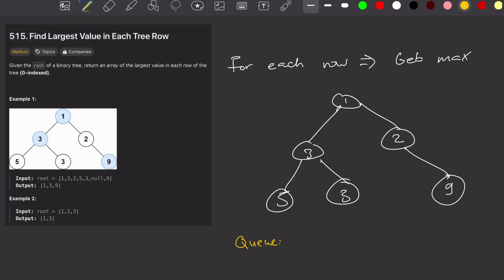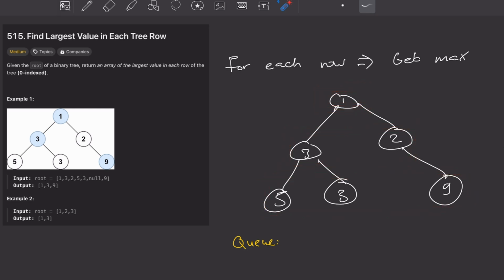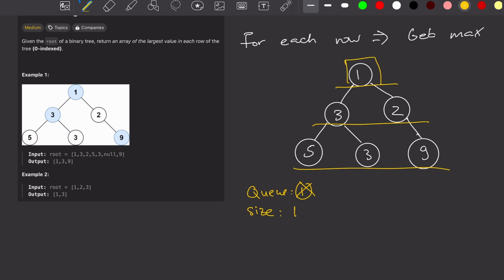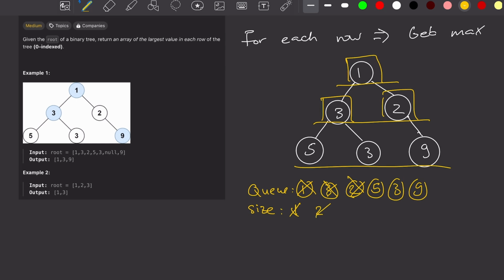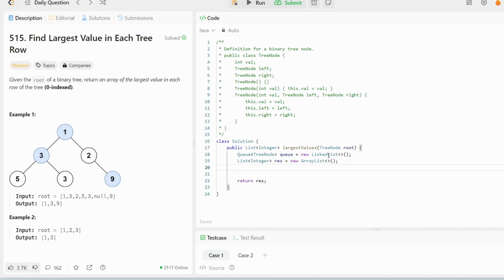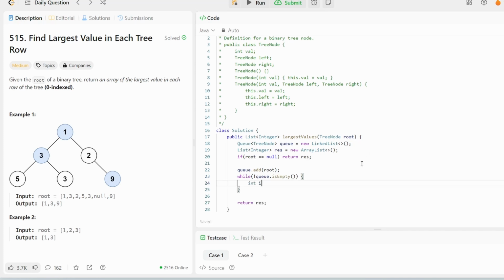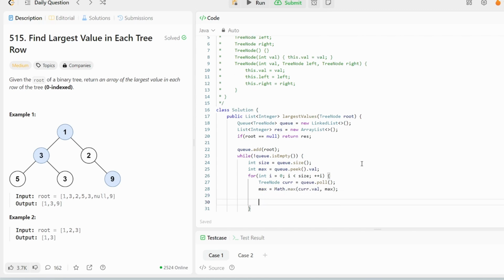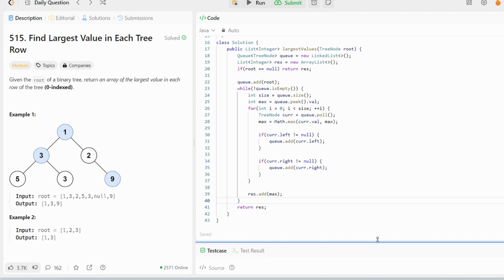Find Largest Value in Each Tree Row in Java | LC 515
Leetcode Problem #515: Find Largest Value in Each Tree Row in Java.

Chapters:
00:00 - Reading the Problem
00:44 - Explanation/Example
03:35 - Coding Solution

Music credit🎵:
Gajju_M - Relaxing Lofi Music